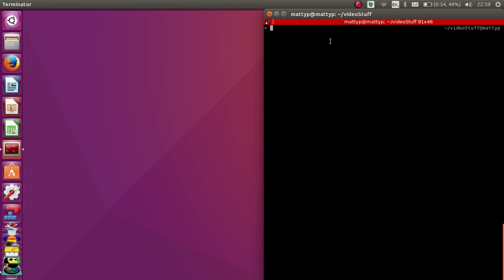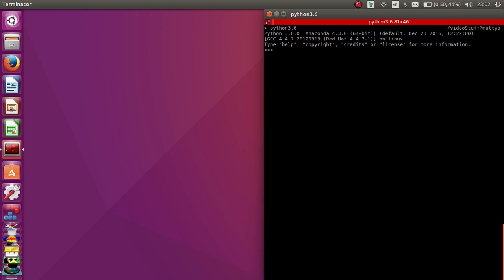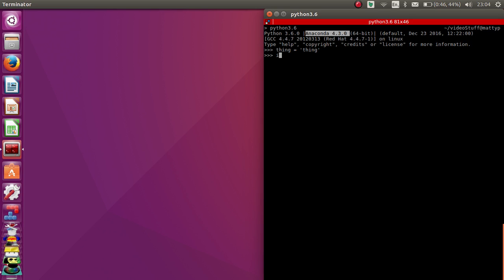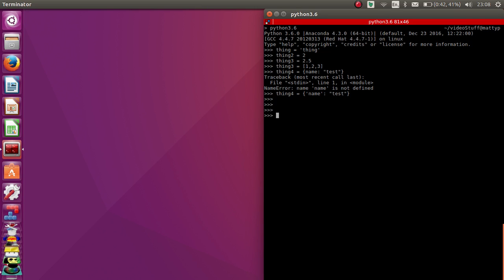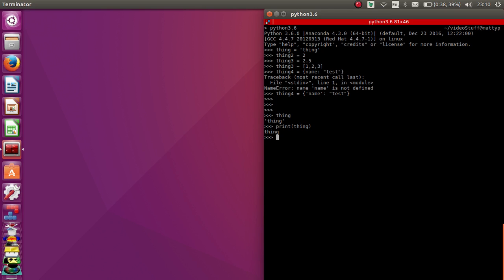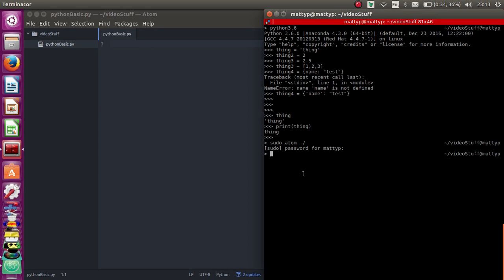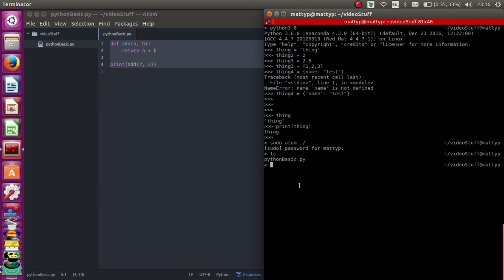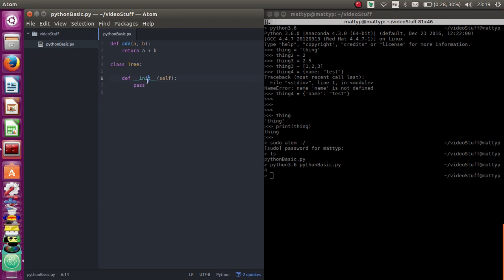My First Video: Getting started with python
Hi this is my first real youtube video, I am going to take you through some of the basics of Python 3.6